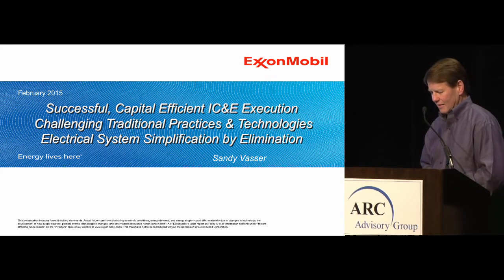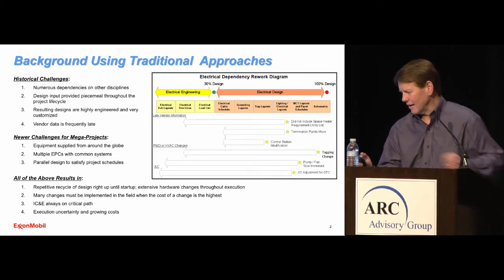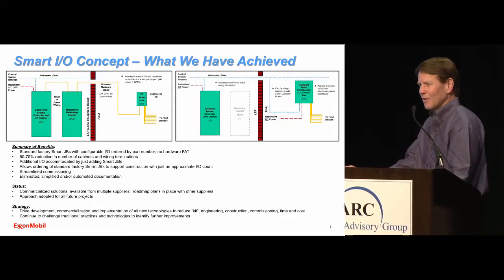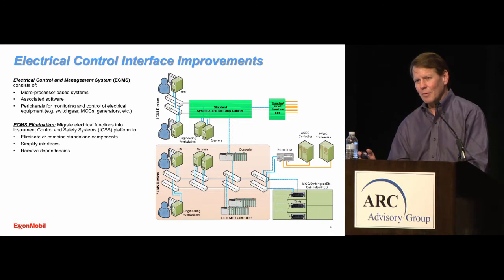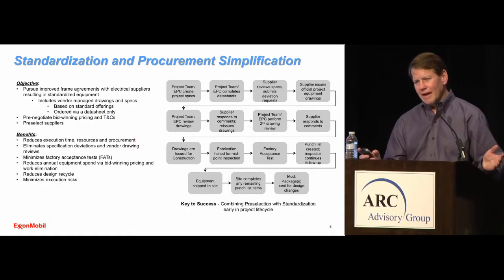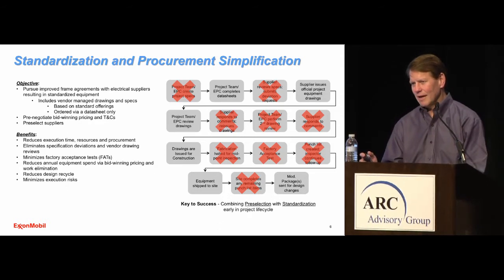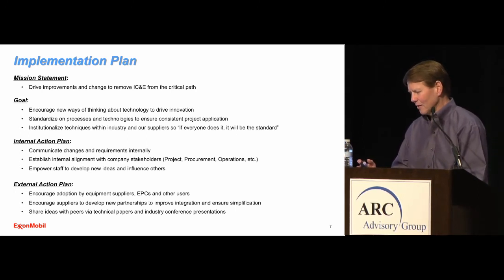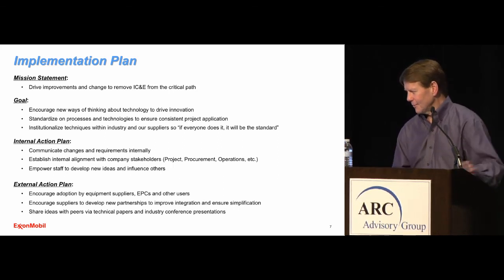Integrated Control and Electrification w/ ExxonMobil's Sandy Vasser @ 2015 ARC Industry Forum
Integrated Control and Electrification w/ ExxonMobil's Sandy Vasser @ 2015 ARC Industry Forum Orlando, FL.

Industry is the number one consumer of power, yet industry as a whole has a remarkably poor grasp on energy efficiency and cost effective maintenance of electrical assets.  Many potential cost-saving opportunities related to power and energy consumption are ignored simply because people don't have the appropriate visibility or control into their electrical infrastructure.  In addition to the cost savings on power and energy, the electrical infrastructure can benefit significantly from some of the same technologies and work practices that are being implemented in process automation, such as plant asset management systems and predictive maintenance practices, but this requires real-time, reliable data from electrical assets.  New standards such as IEC 61850 provide a digital networking infrastructure for electrical products that will open up significant maintenance cost sav-ing opportunities and can have a huge impact on unplanned downtime.